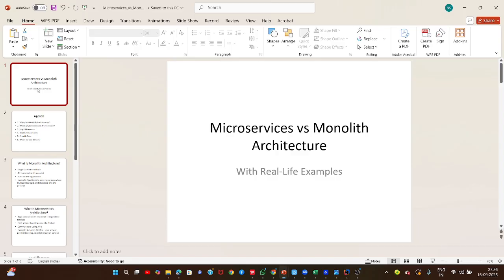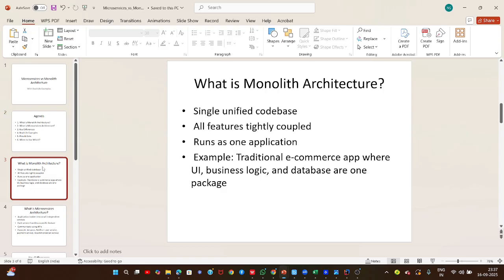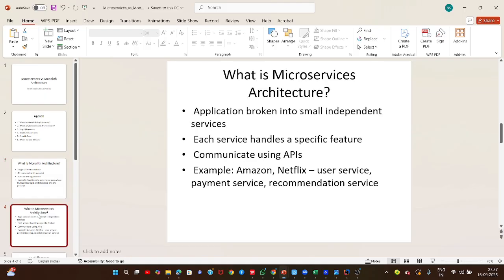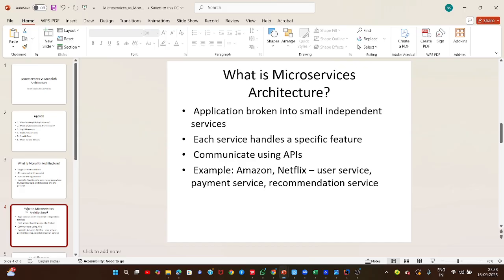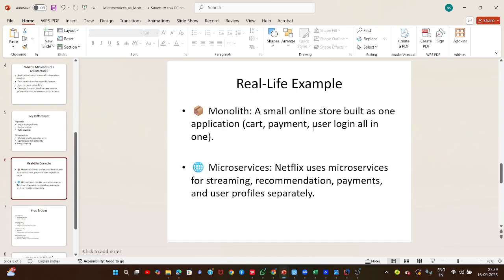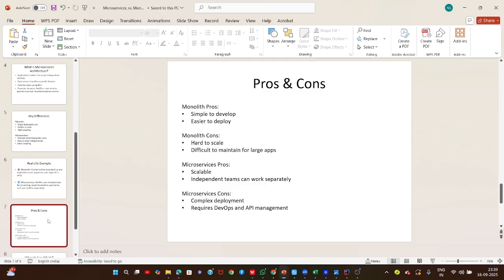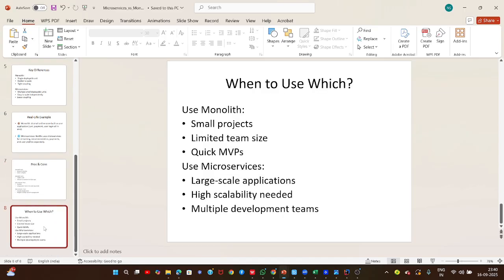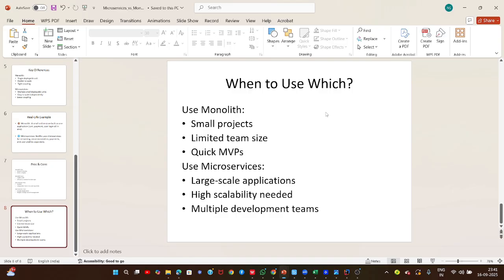Monolithic vs Microservices Architecture | Simple Explanation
🚀 In this video, we break down Monolithic vs Microservices Architecture in the simplest way possible.

If you’ve ever wondered:

What is a Monolithic Application?

What are the key differences between them?

Which one should you choose for your project?

Advantages & Disadvantages of each

Real-world examples

When to use Monolithic vs Microservices

✨ By the end, you’ll clearly understand which architecture suits your application and why.